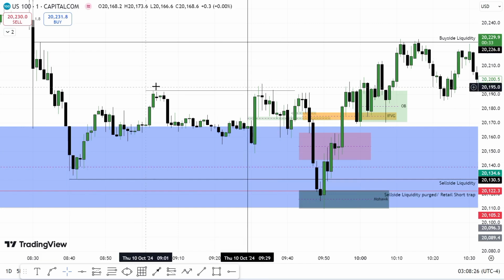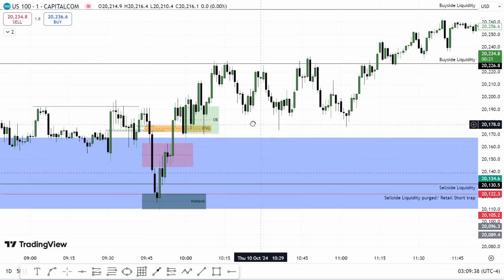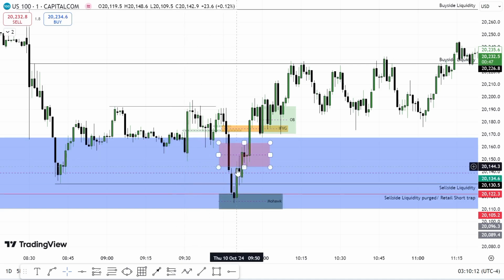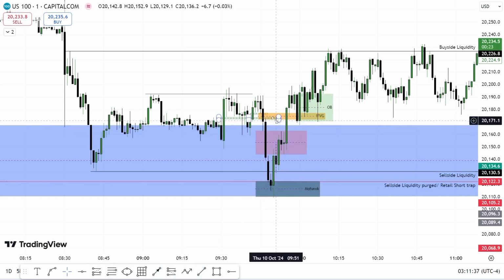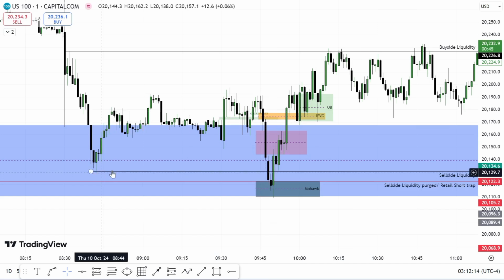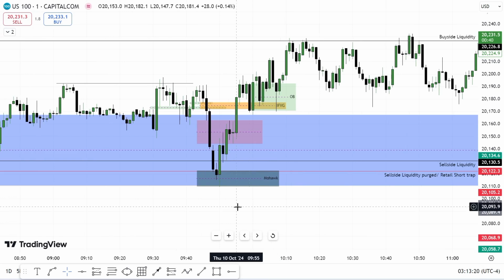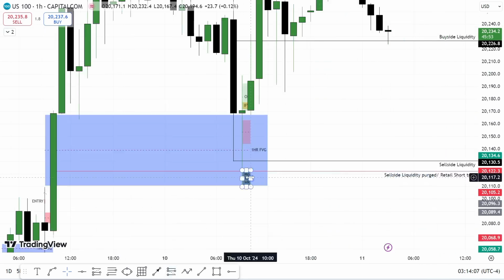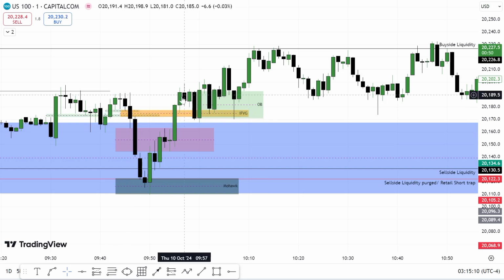ICT Retail Sell Short Trap | Tape Read Review || 10/10/2024 | ICT Concepts.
This is all me advising myself and Logging/ Journaling my trades in video form.